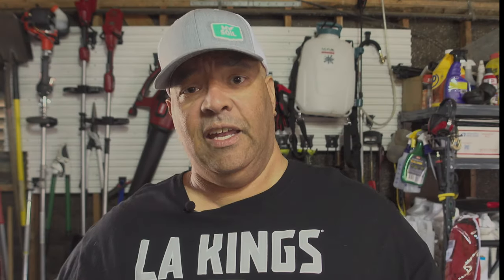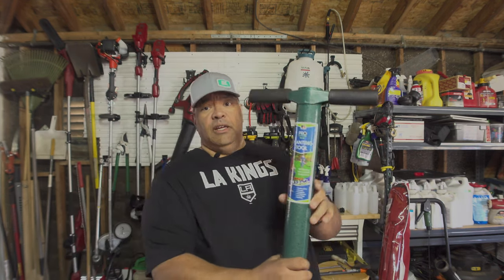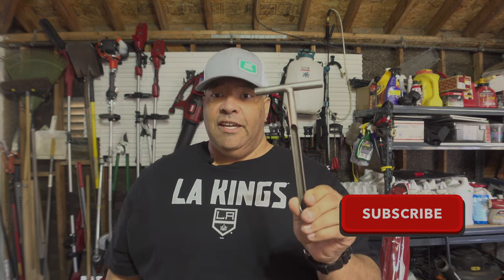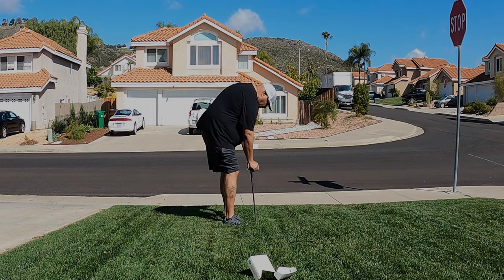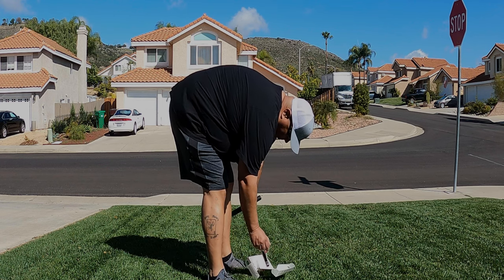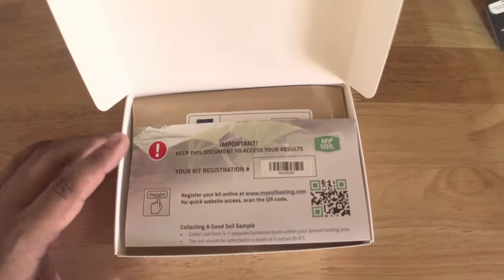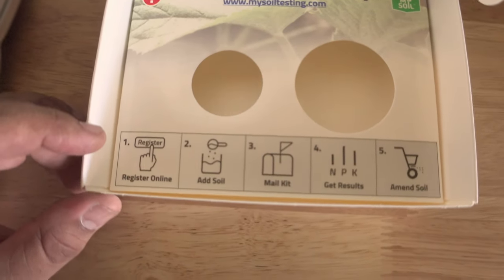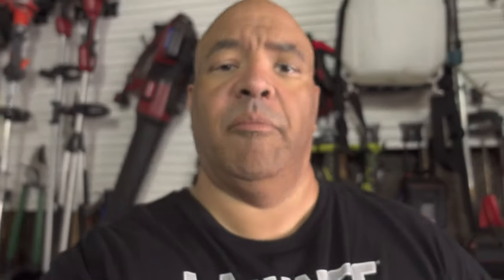The Most Important Step for Spring Lawn Care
The most important step for spring lawn care is getting a soil sample. The Sample can help your lawn tremendously by letting you know exactly what the soil is deficient in and what the soil has to much of. Providing the right amendments can help your lawn fight disease and summer stress while thriving and being the envy of the neighborhood.

SoCal Lawn N Order makes a commission off purchases made through the links contained within. As with any product or service, if you purchase and use any product you assume responsibility, regardless of any information or recommendations given.